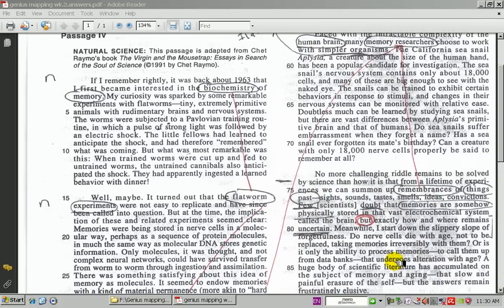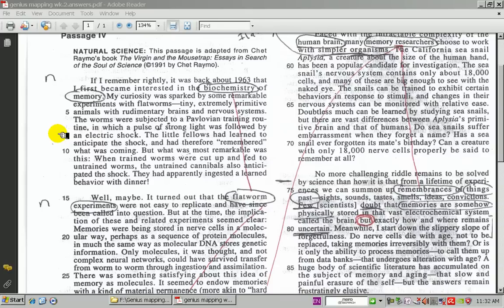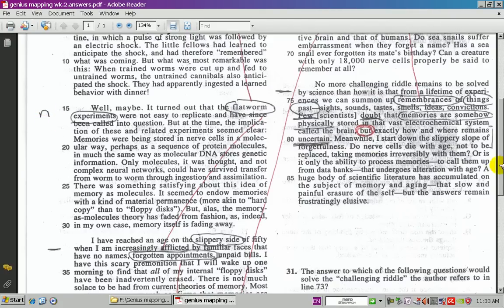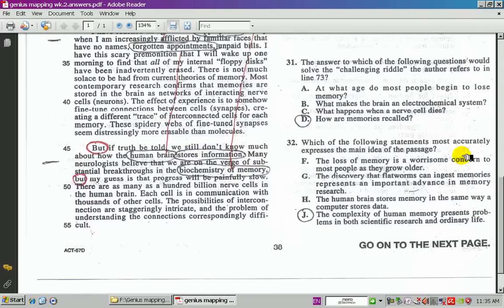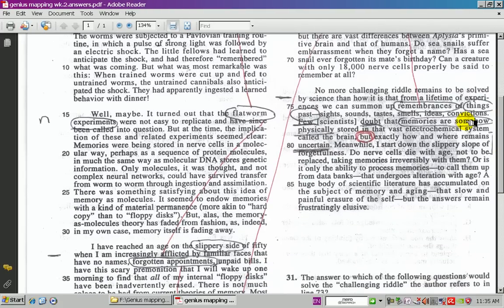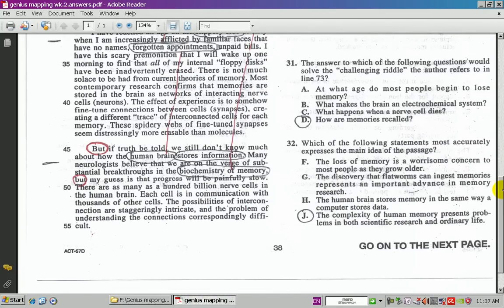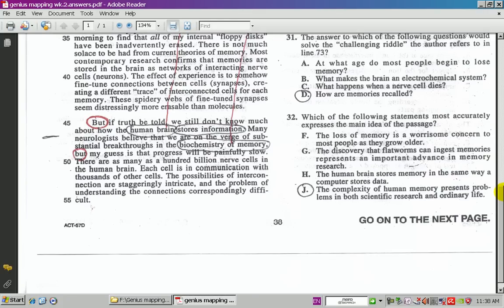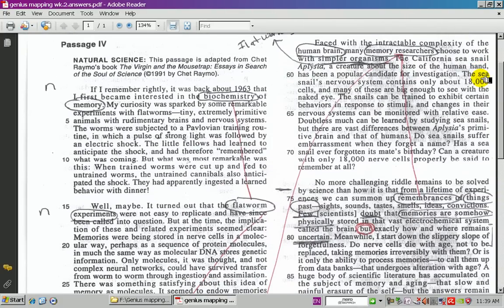genius mapping: Answers to Homework: Week 2:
genius mapping during the summer will keep you fresh for the September ACT exam in Minnesota!